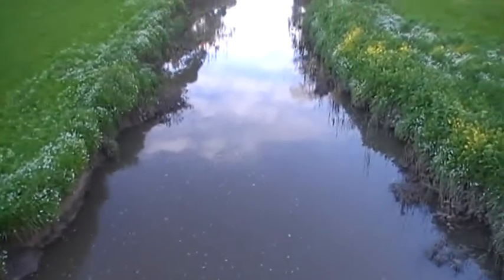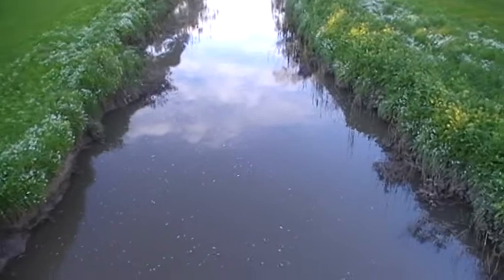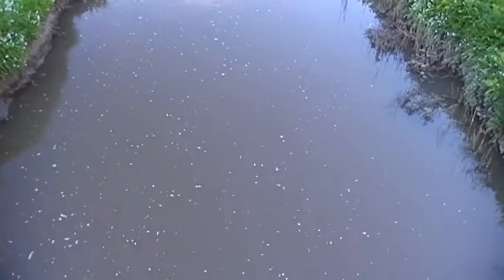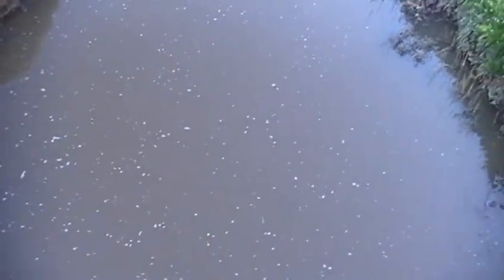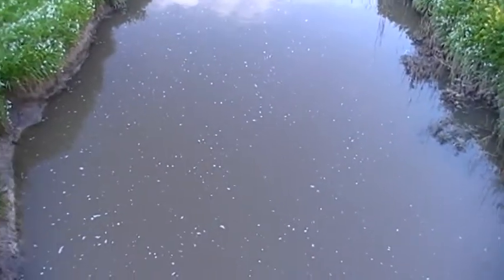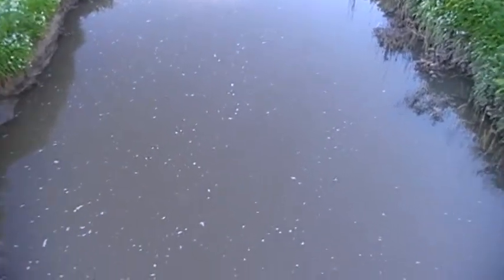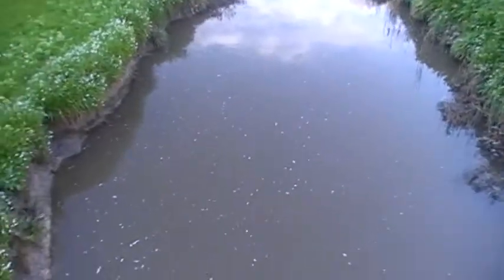Dandenong Creek Documentary Part 1